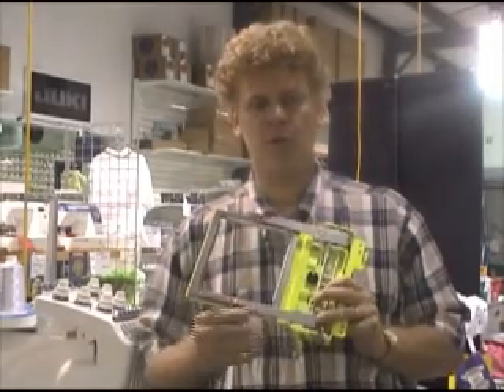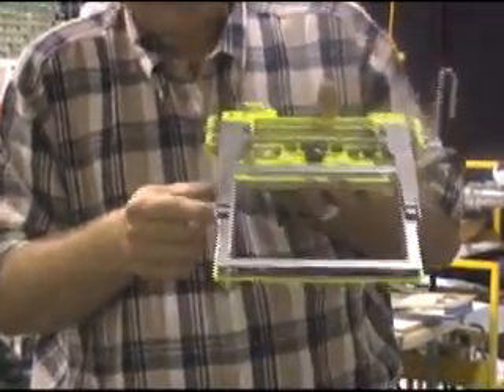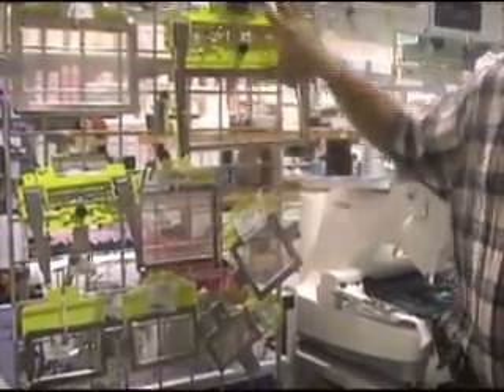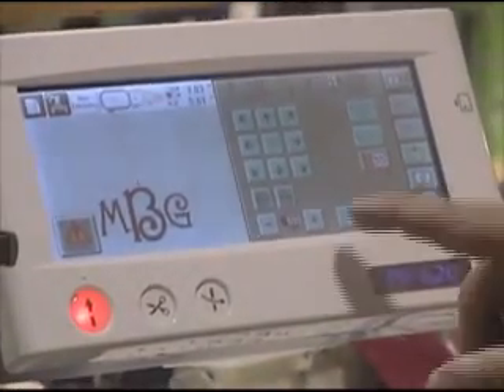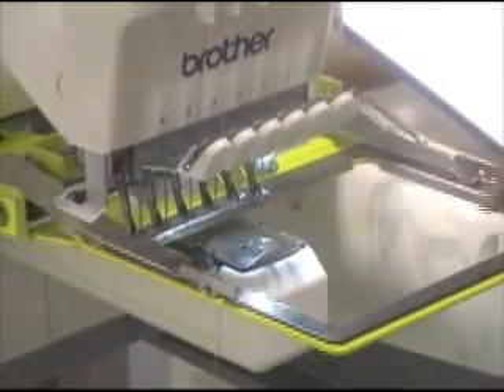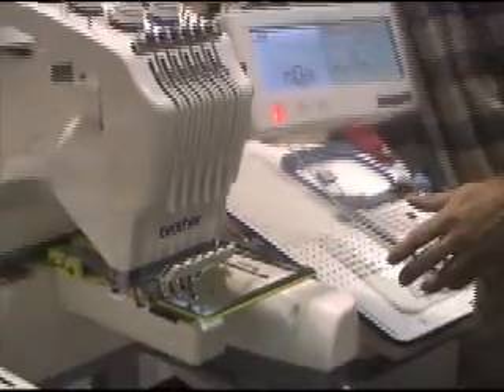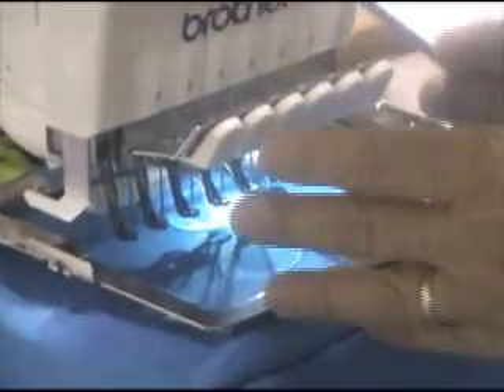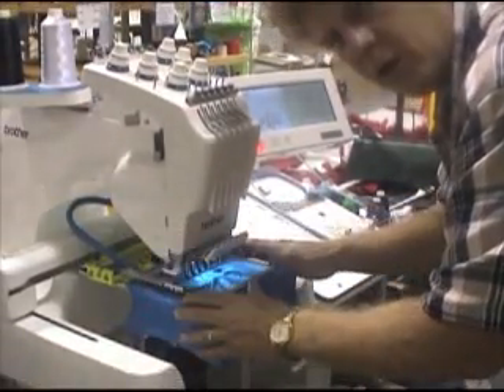Hooptech Clamp Systems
Demonstration of the Hooptech clamping system on the Brother PR620.